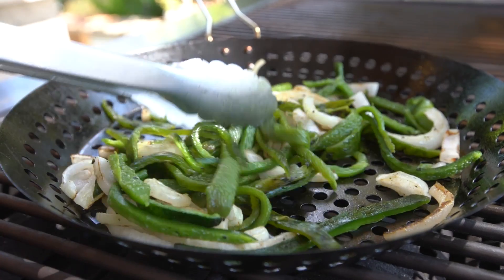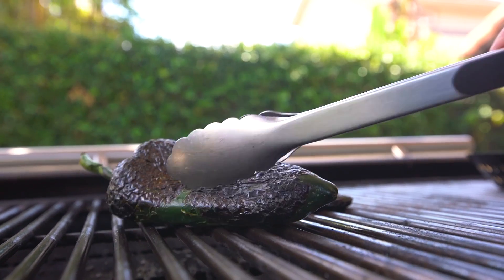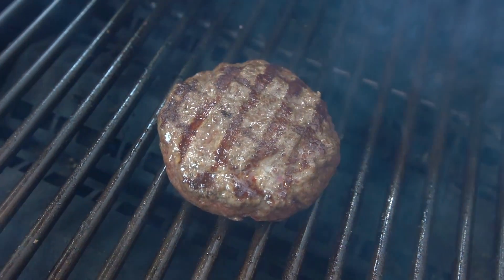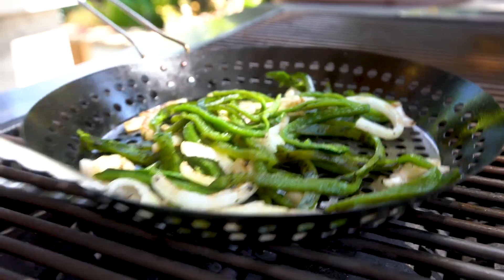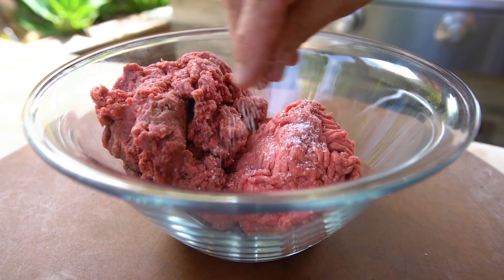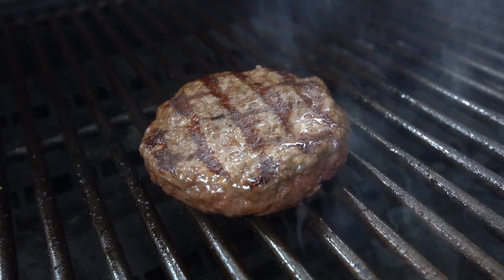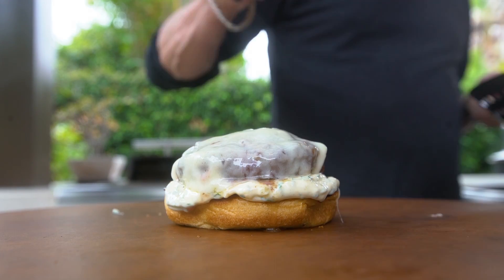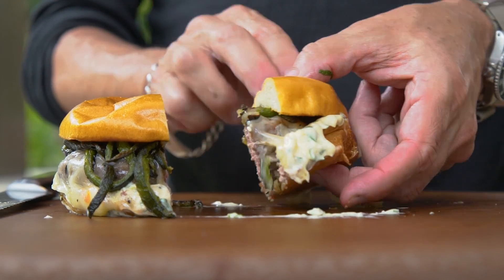The Ultimate Brisket Burger | SAM THE COOKING GUY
The last burger you'll need to know - cuz the addition of brisket gives it an insanely beefy deliciousness and the poblanos are simply magic.